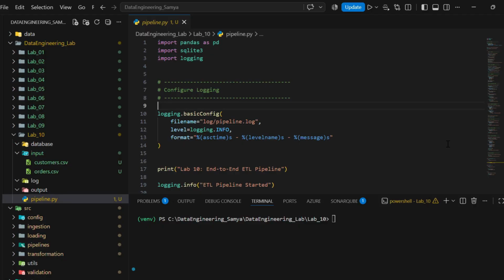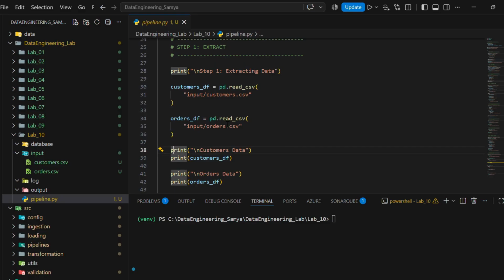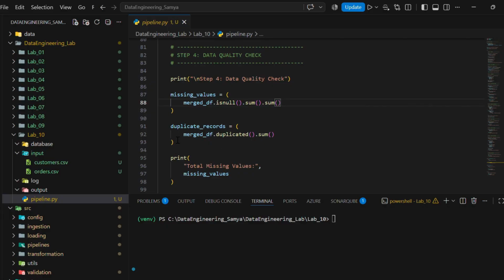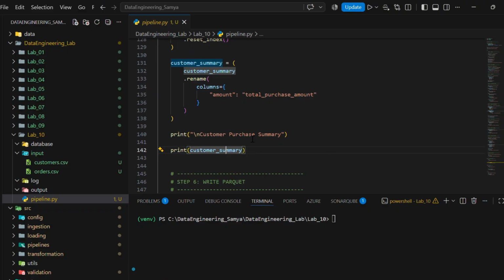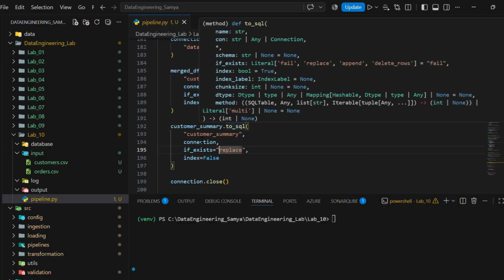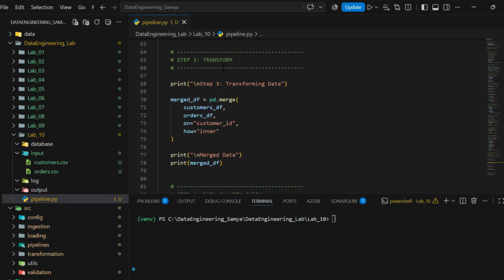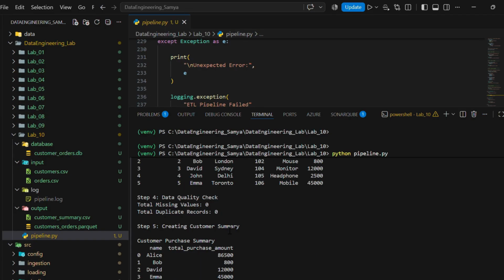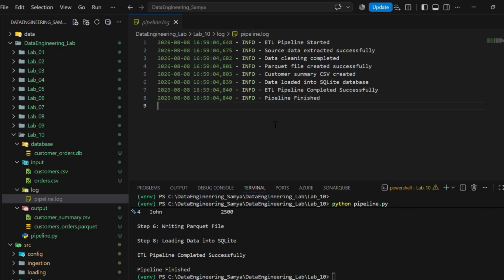Data Engineering Lab 10 (End-to-end ETL pipeline creation)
📄 customers.csv
        📄 orders.csv
        │   Extract    │
        │   Transform  │
        │ • Clean      │
        │ • Join       │
        │ • Calculate  │
        │  Data Quality│
        │    Checks    │
        │     Load     │
    Parquet        SQLite